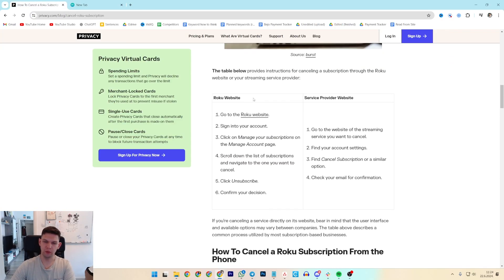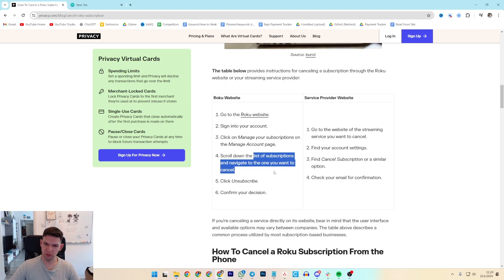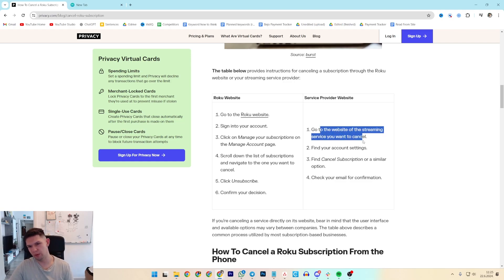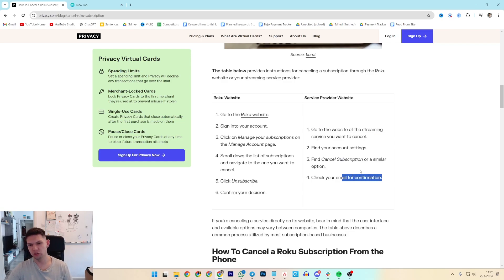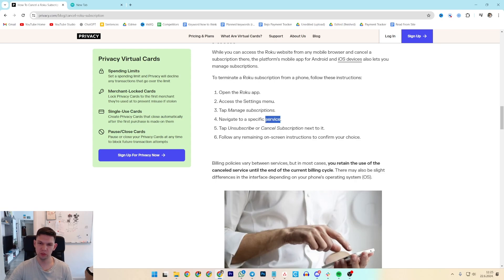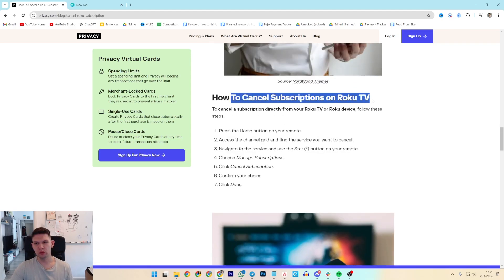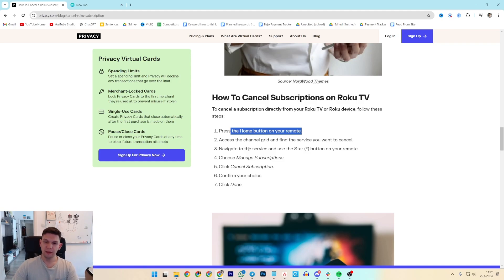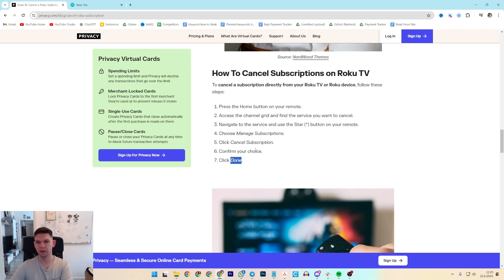How To Cancel Subscriptions On Roku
Learn exactly How To Cancel Subscriptions On Roku